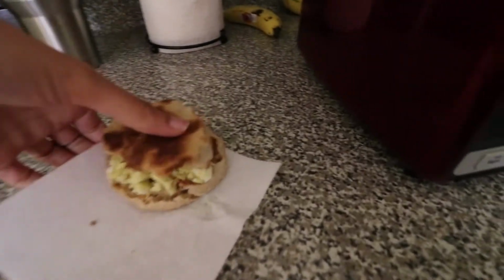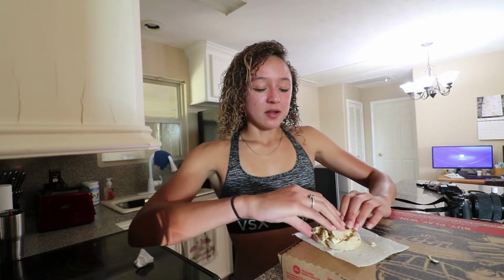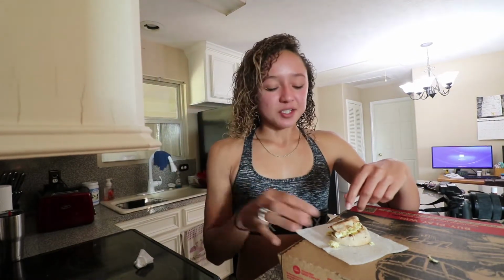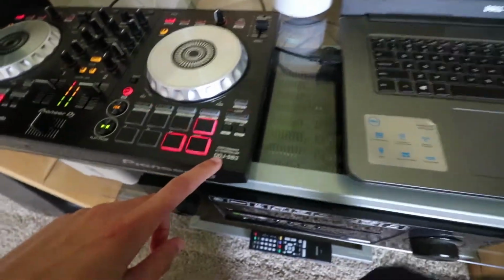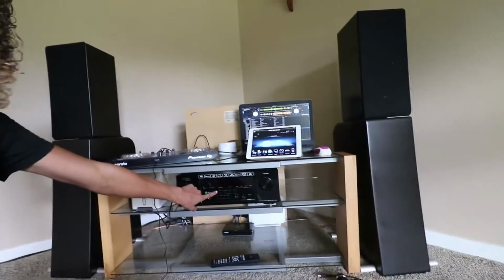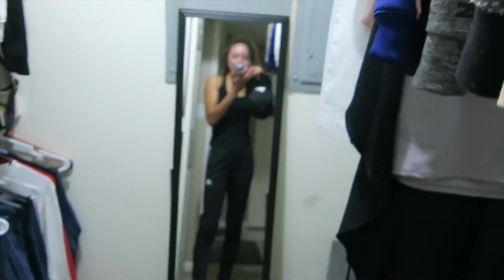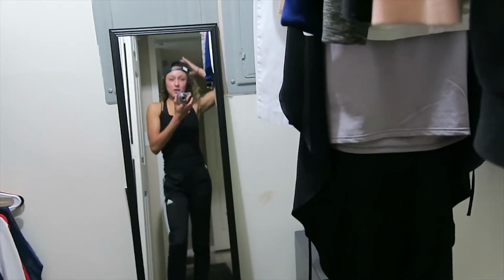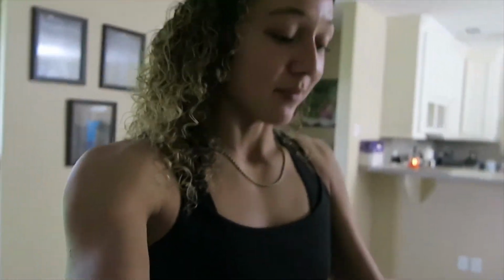I Wanna Learn To DJ/Mix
(10/27/19 - 10/30/19)
We've had this Pioneer DDJ-SB3 Mixer just sitting around, so I decided to dust it off and give it a try.